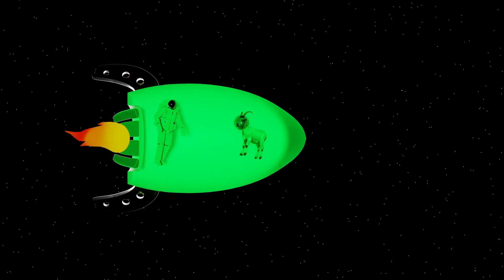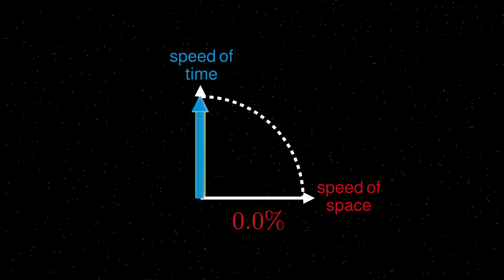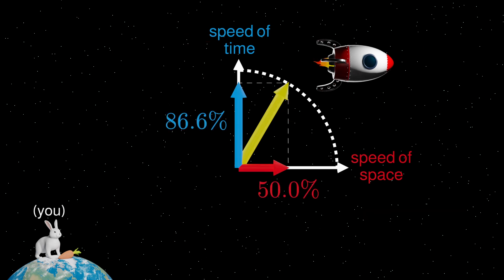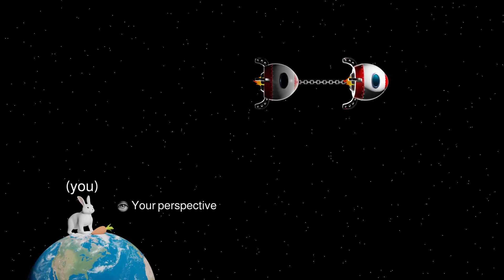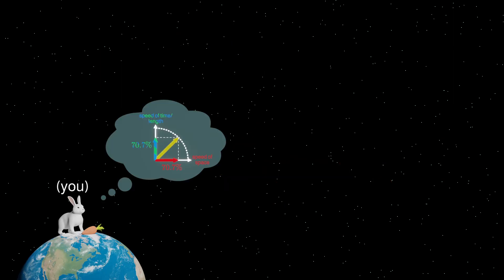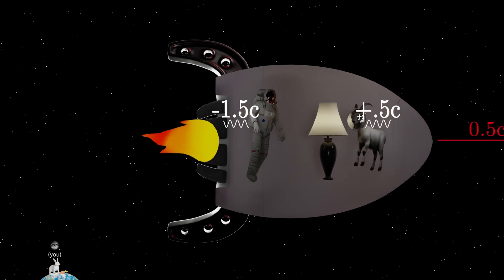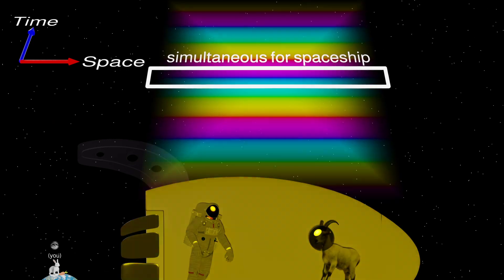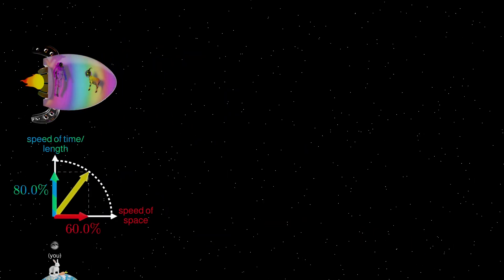Special Relativity Simplified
Albert Einstein's theory of special relativity basically lets you see time.

0:00 Intro
0:36 "Speedometer" and time dilation
2:01 Length contraction is also a speedometer
3:02 2 speedometers?
3:47 It's all relative
4:14 The relativity of simultaneity
5:14 Seeing time
6:23 Summing it all up

"Fringio", CC0, via Wikimedia Commons
"Albert Einstein & wife", by Bain News Service. Courtesy of Library of Congress. Source Public Domain.